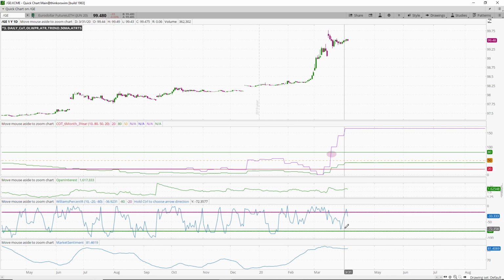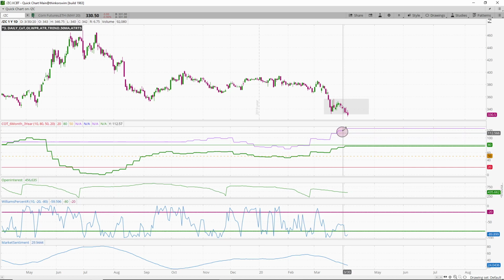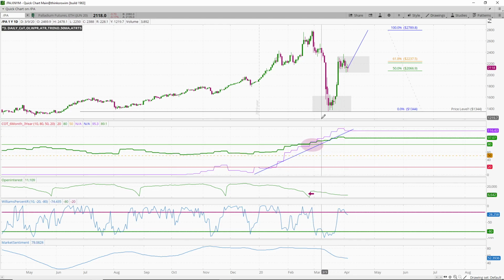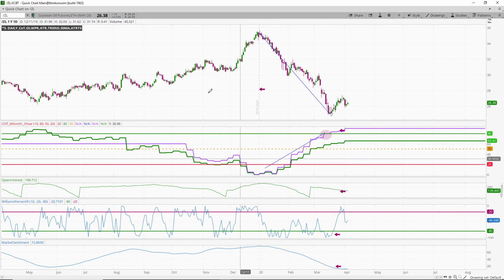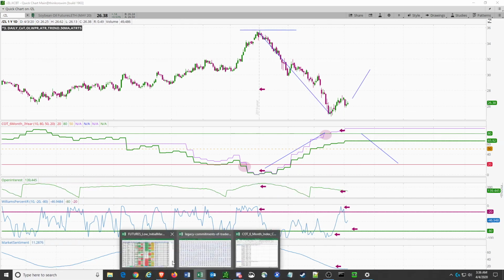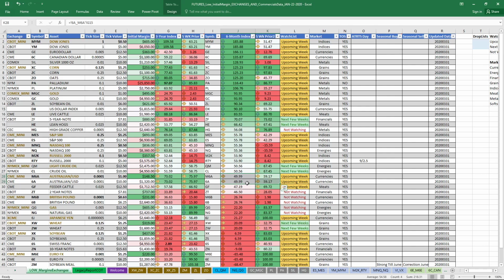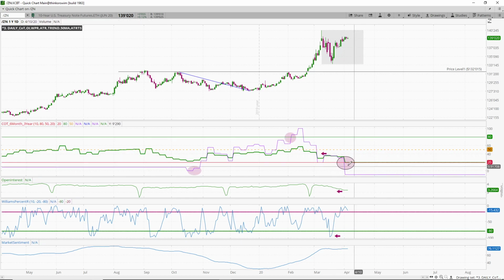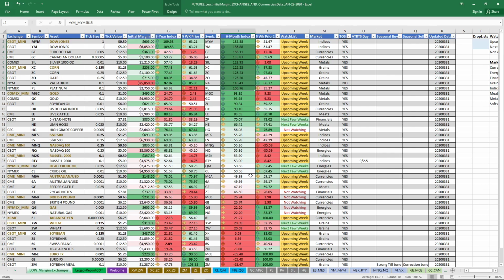CoT Report - Commercials - Friday Roundup April 4th, 2020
Welcome, and thank you for joining me on this Edition of the Commitment of Traders Report Friday Roundup for the video titled date. We will take a dive into a more or less complete CoT Report for some 40+ Commodities and the positions of Commercial Interest. With the 3-year, and 6-month index in hand, thanks due in large part to the brilliant mind of Larry Williams, and his book, Trade Stocks & Commodities with the Insiders – Secrets of the COT Report, we’ll delve into market sentiment for the breadth of the list.

Paramay’s Trade Journal is a video account of studies by the author, a 10,000+ hours maturing, aspiring technical analyst/speculator. I am not a financial adviser, but I invite you, the public, against my better judgement, in this transparent journey of forging a living dedicated to the understanding of the charts.